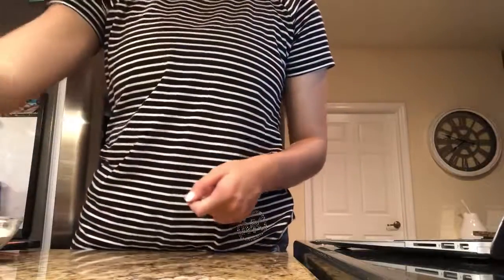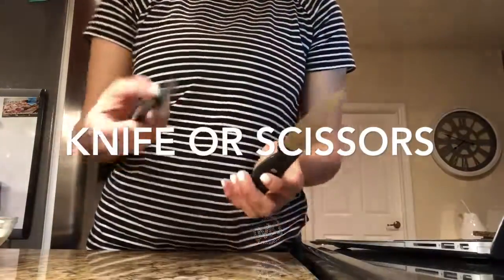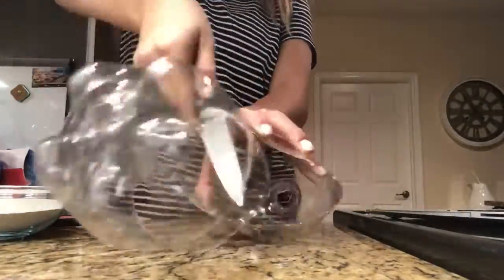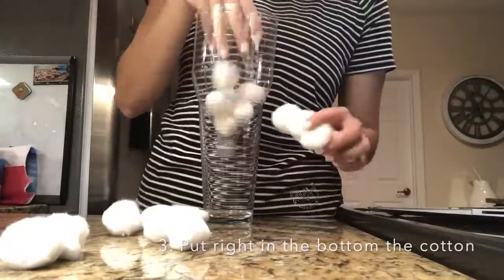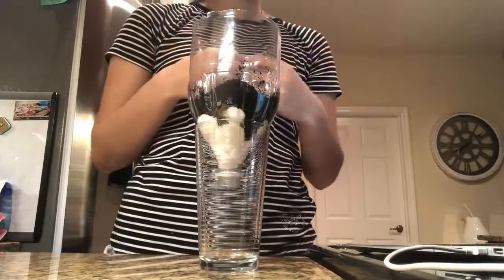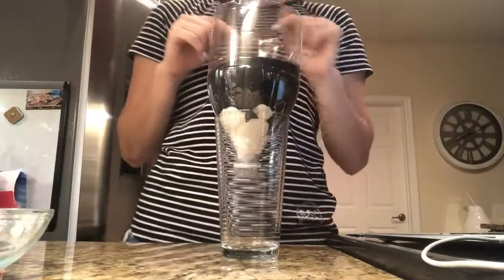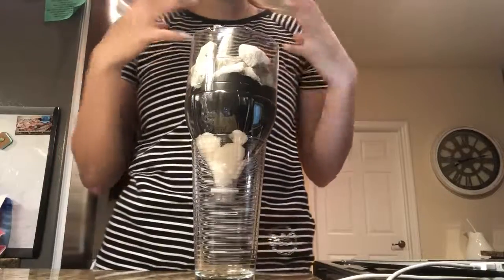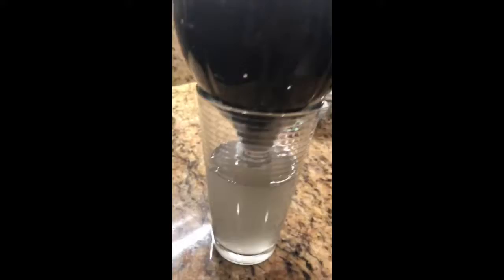PUREWATER WATER FILTER VIDEO PROJECT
-Viviana Viloria
-Sophia Pacheco